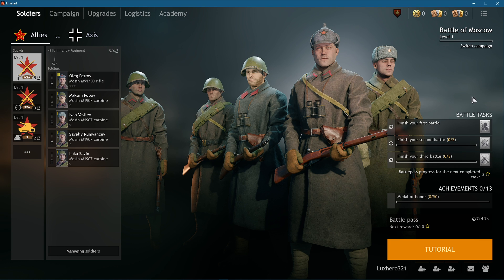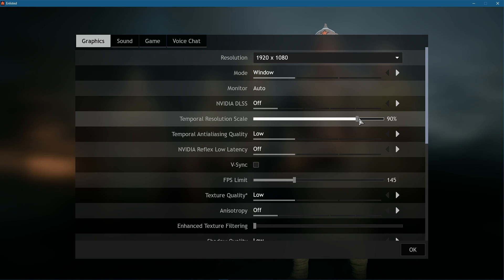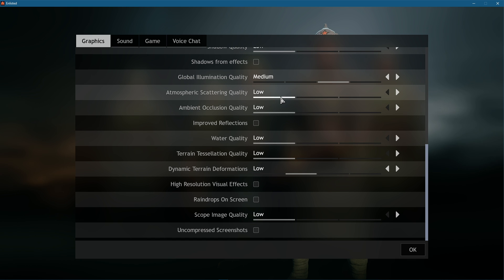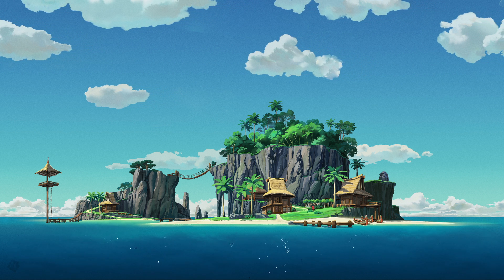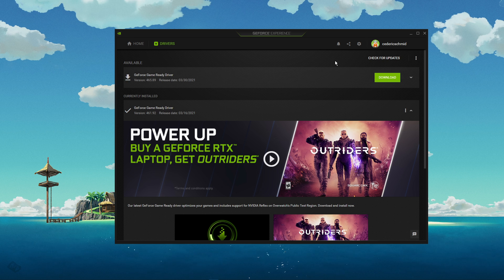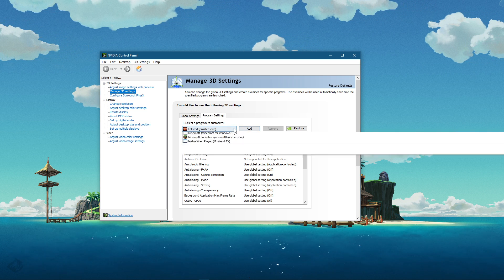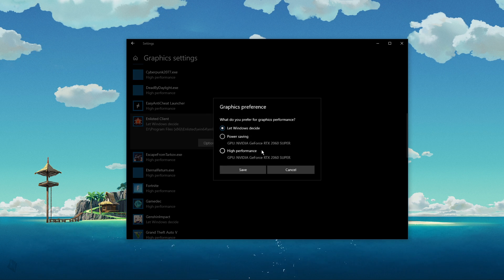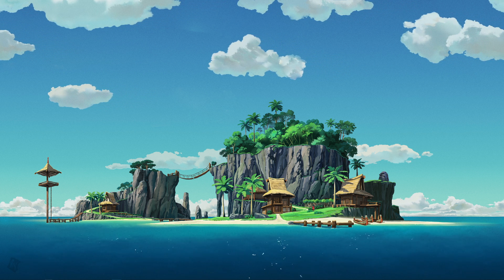Enlisted - How To Boost FPS & Increase Overall Performance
A short tutorial on how to boost your FPS and increase your overall performance when playing Enlisted on your PC.

Timestamps:
0:00 - Introduction
0:16 - In-Game Settings
1:58 - Task Manager
2:31 - Game Bar System Settings
2:59 - Update GPU Driver
3:30 - Update OS
3:45 - NVIDIA Control Panel
4:22 - Graphics System Settings
5:00 - Delete Temp Files